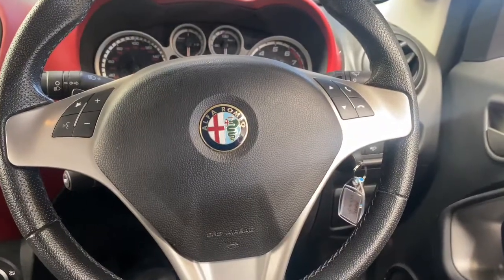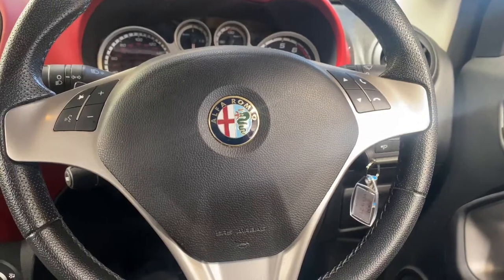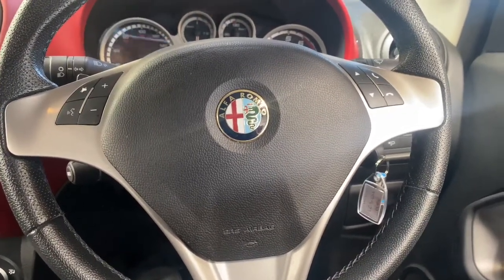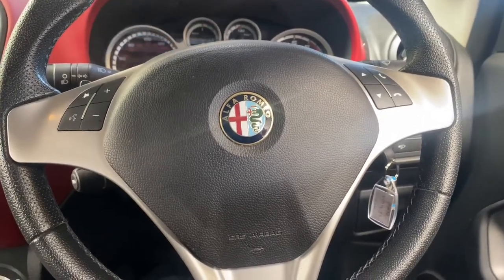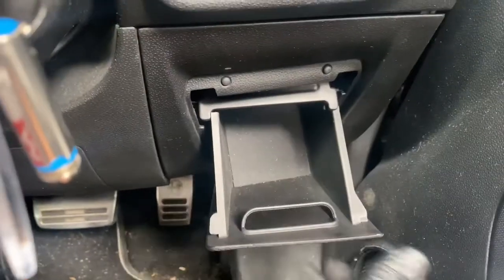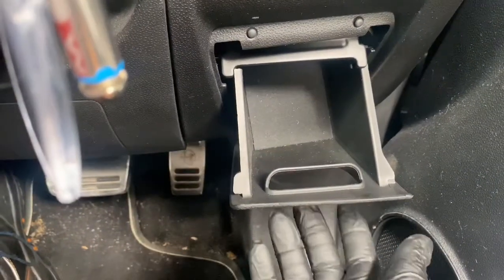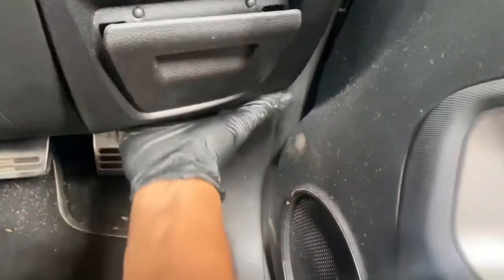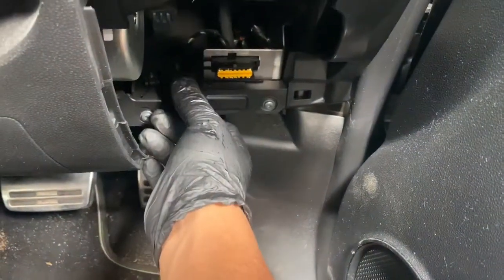Alfa Romeo Mito OBD location